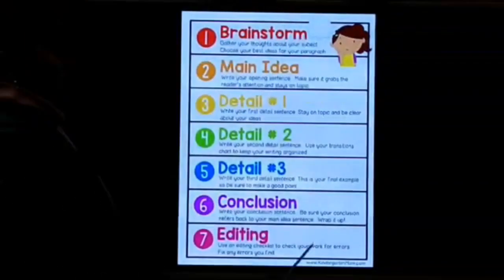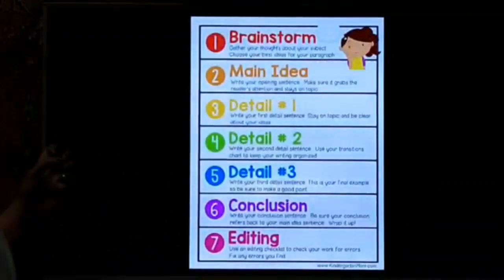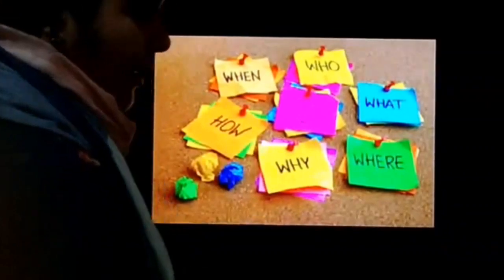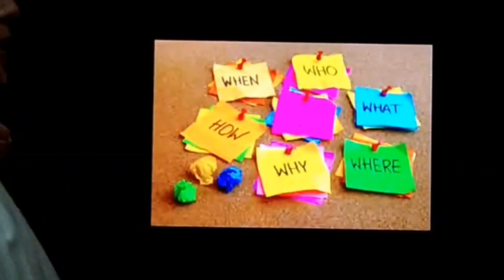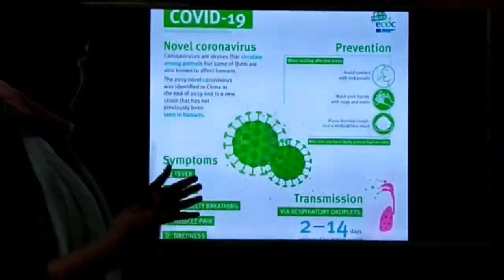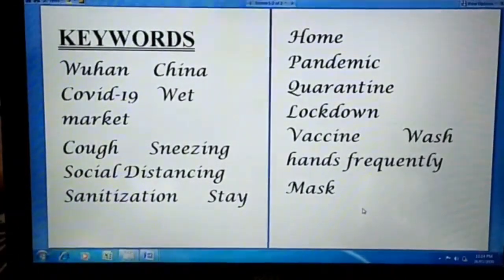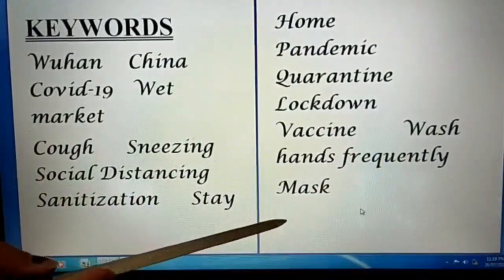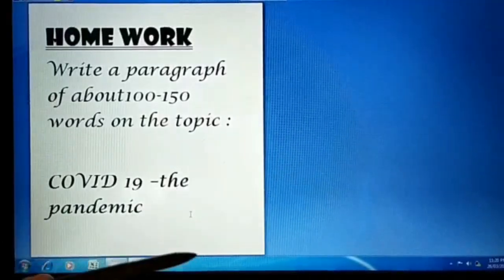Class 3 video for 1st April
Video on Writing Practice